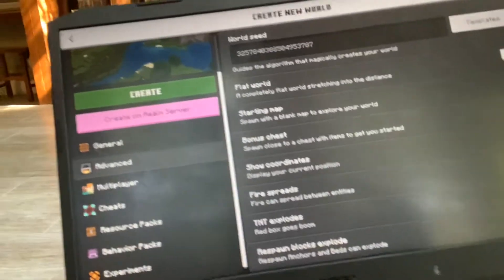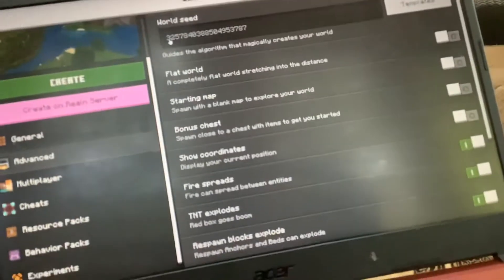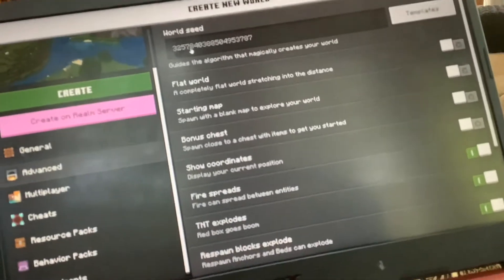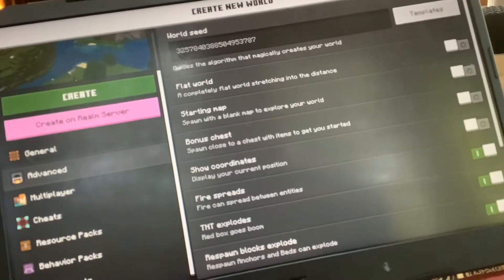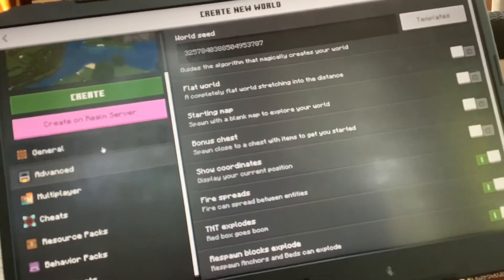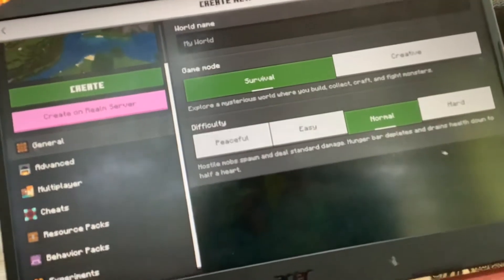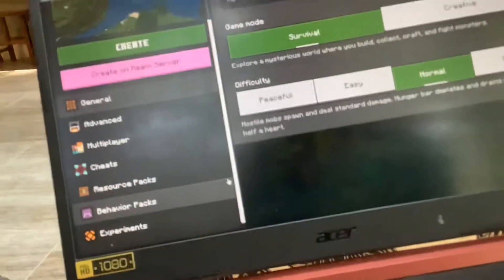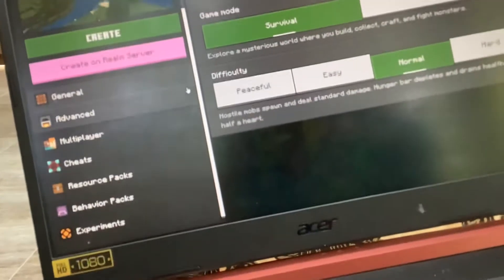Hero Brian is on my server ?